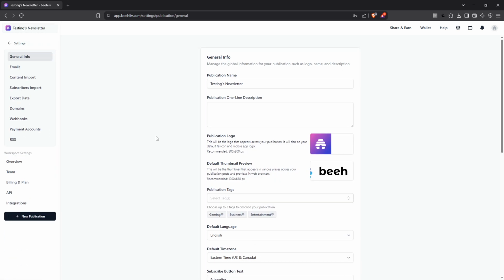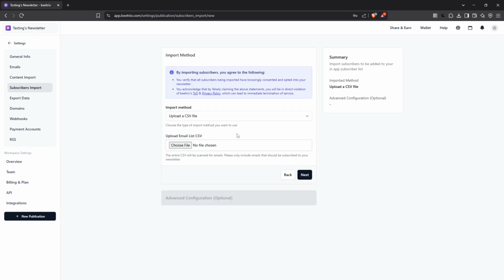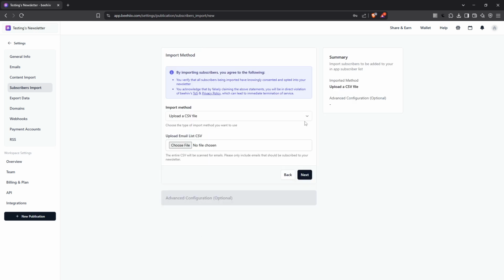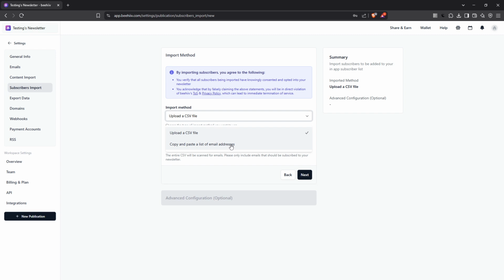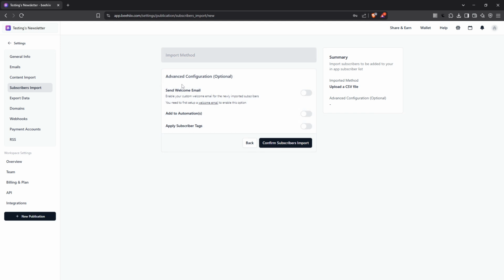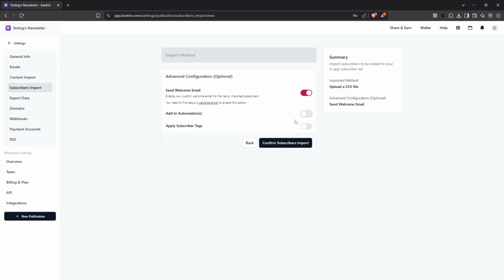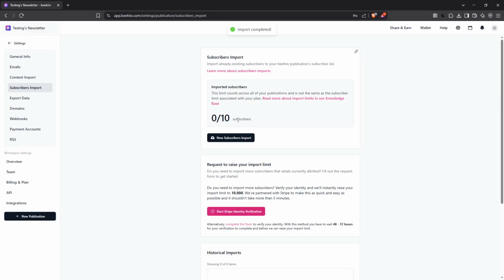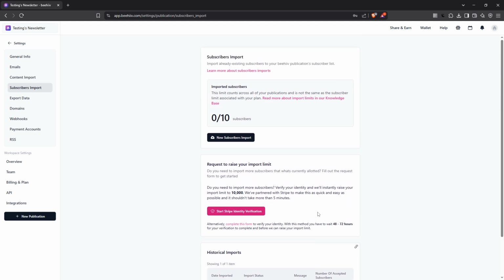How to Import Email Subscriber List to Beehiiv [2025 Full Guide]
In today's video we will show you how to use beehiiv,how to write a newsletter,beehiiv,beehiiv newsletter tutorial,beehiiv newsletter,beehiiv tutorial,beehiiv vs substack,how to create a newsletter in beehiiv,how to start a newsletter,beehiiv boosts,email newsletters,beehiiv review,how to import subscribers,beehiiv email marketing,how to write a welcome email for subscribers,how to add a subscribe form to a website in beehiiv,how to import emails in substack,email marketing